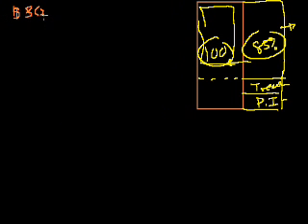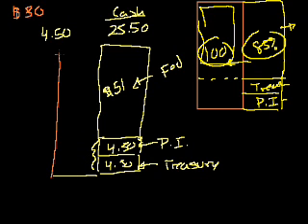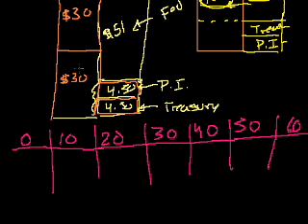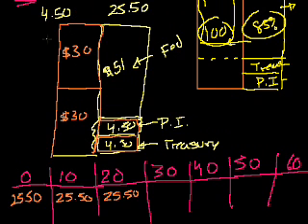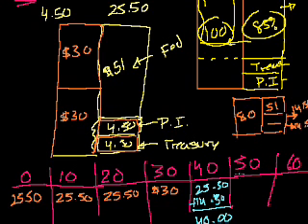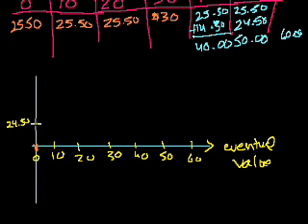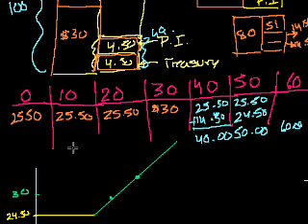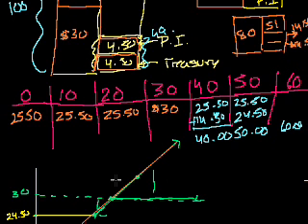Geithner plan 4 | Money, banking and central banks | Finance & Capital Markets | Khan Academy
Courses on Khan Academy are always 100% free. Start practicing—and saving your progress—now

Constructing an investment where an investor gets the same upside while the program limits the downside. Created by Sal Khan.

Finance and capital markets on Khan Academy: The poop really started to hit the fan in the fall of 2008. When the new administration took office in early 2009, the poop was still there. This is tutorial explains an attempt--probably not a well thought out one--to clean the poop and slow the fan. Videos on the Geithner Plan to solve the continuing banking crisis in early 2009.